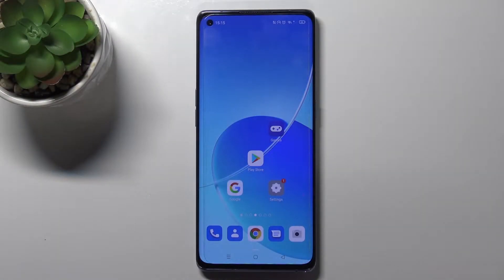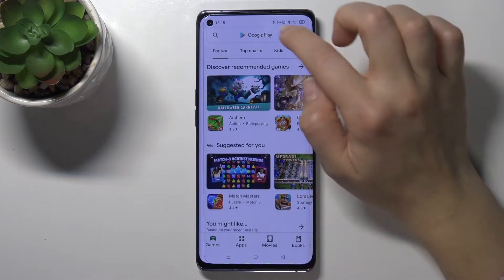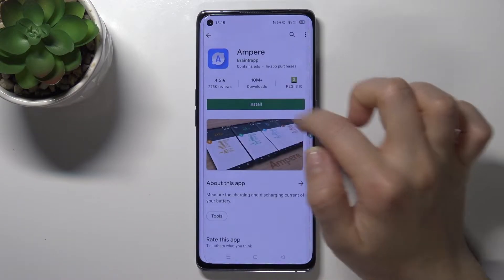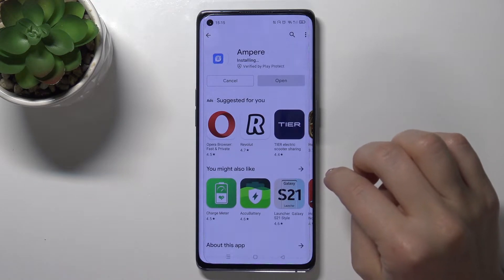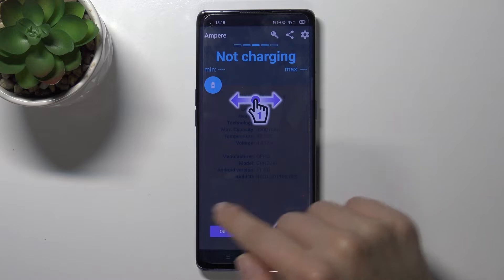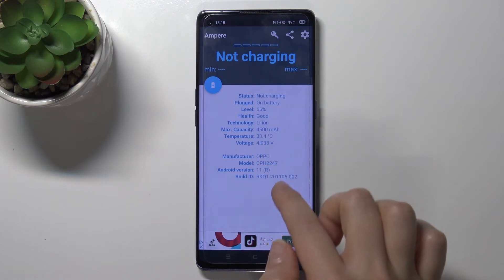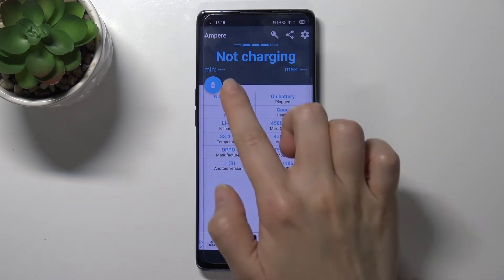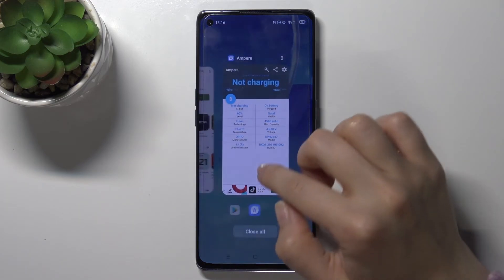How to Check Battery Health on OPPO Reno6 Pro 5G - Use Ampere App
Find out more info about OPPO Reno6 Pro 5G:
Would you like to check battery health on OPPO Reno6 Pro 5G? You are in the right place. Just open this tutorial and follow our instructions. First of all, you need to download the special application- Ampere app on your OPPO device. We will help you download these applications, and then we will teach you how to use that amazing app. Thanks to this application, you will not only check the health of the battery, but also discover a lot of detailed information about the battery in your device. Go to our YouTube channel if you want to know more about your OPPO Reno6 Pro 5G.

How to install Ampere app on OPPO Reno6 Pro 5G? How to download and install the Ampere app on OPPO Reno6 Pro 5G? How to check battery health info on OPPO Reno6 Pro 5G? How to use Ampere app to check battery health in OPPO Reno6 Pro 5G?